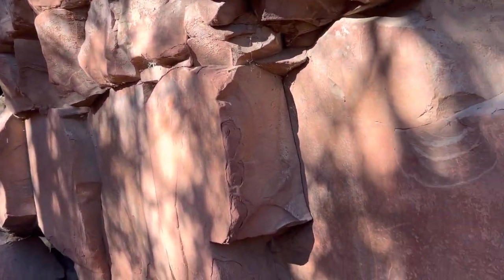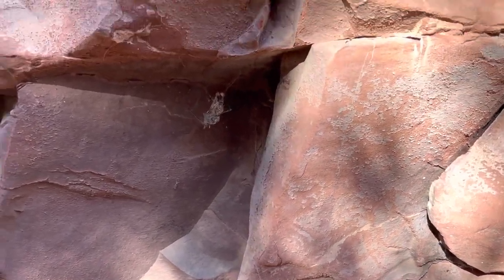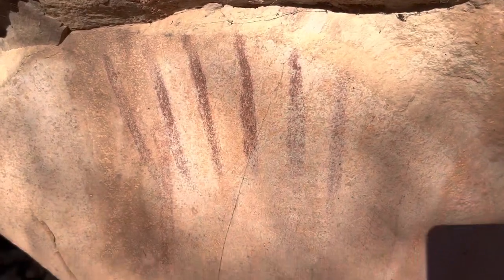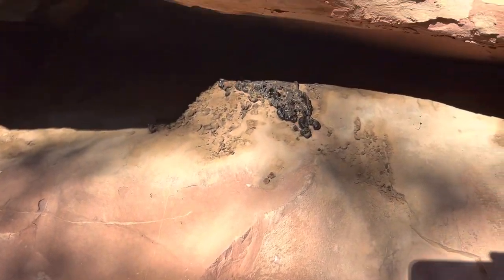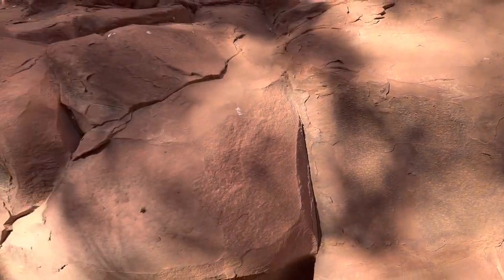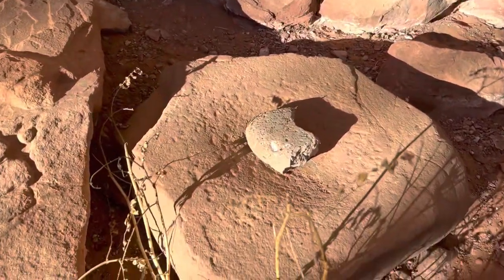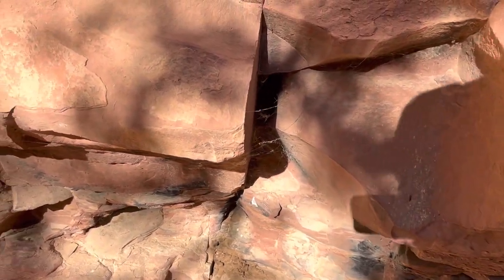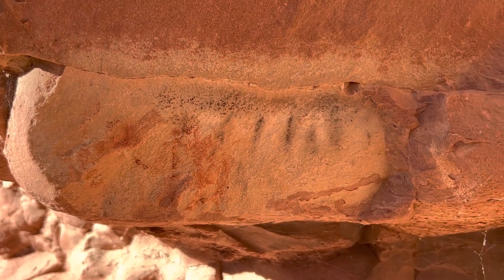Cliff Dwellings and Art Panels in Sedona 78